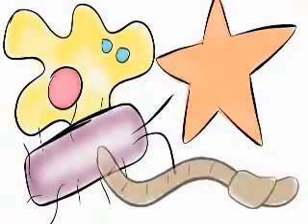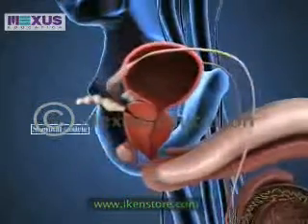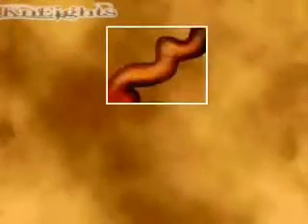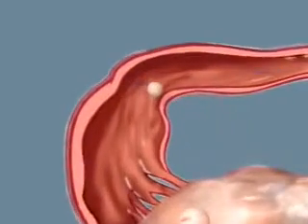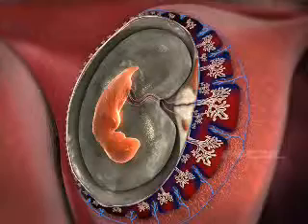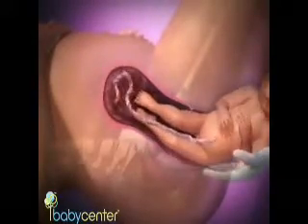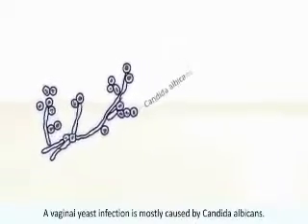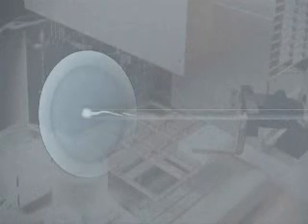Chapter 27: Reproductive and Embryonic Development